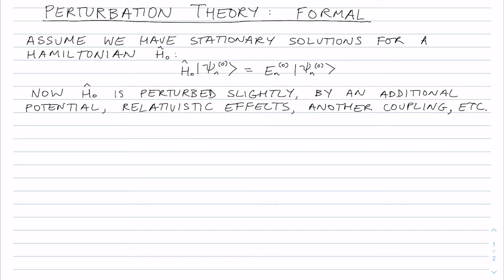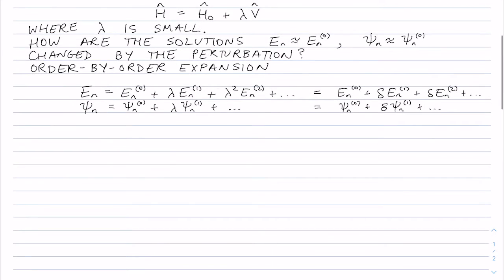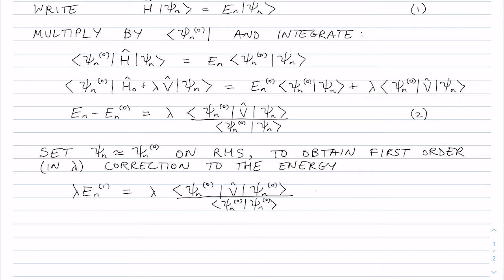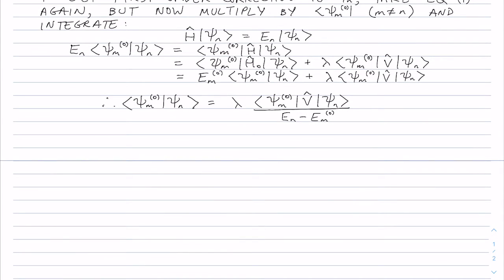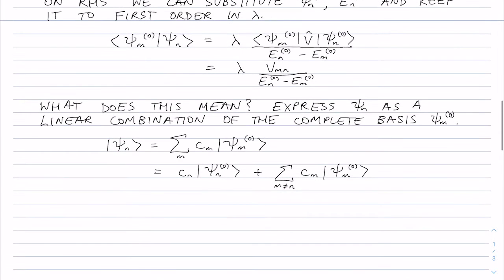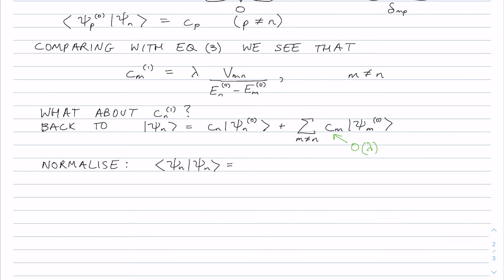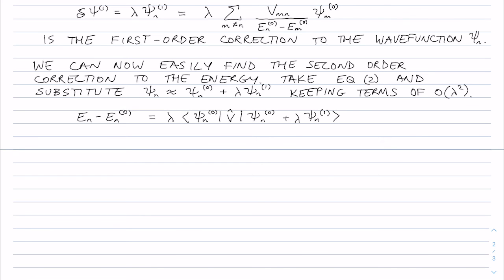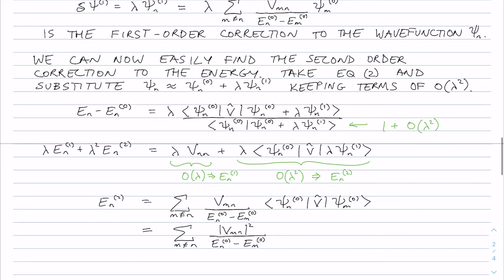Perturbation Theory in Quantum Mechanics (Formal)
A slightly formal derivation of perturbation theory. I derive the first and second order energy corrections and the first order correction to the wavefunction.